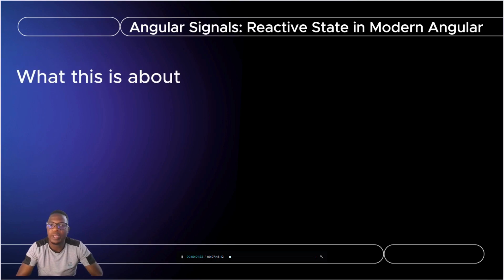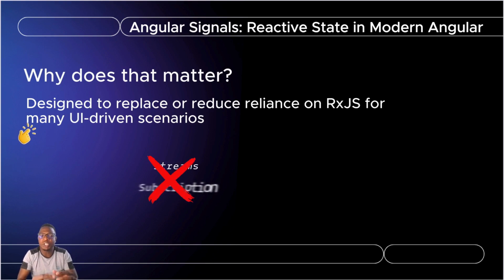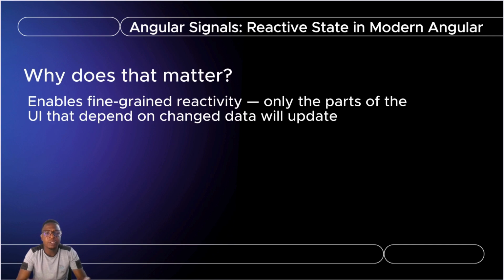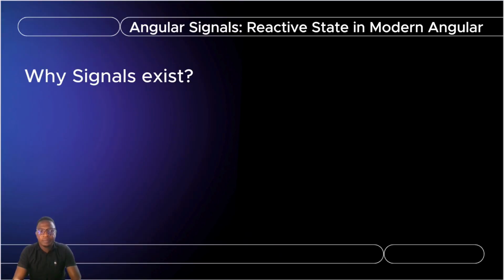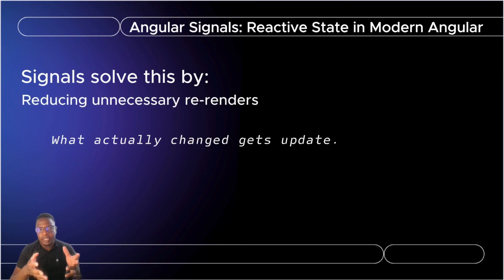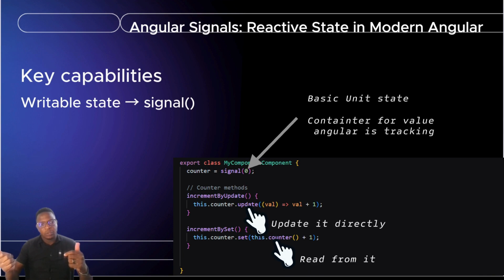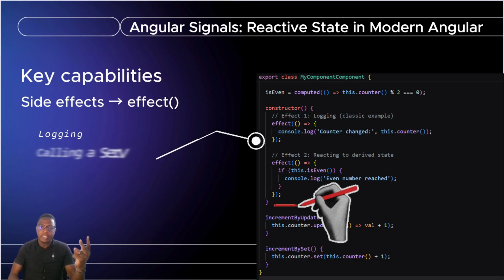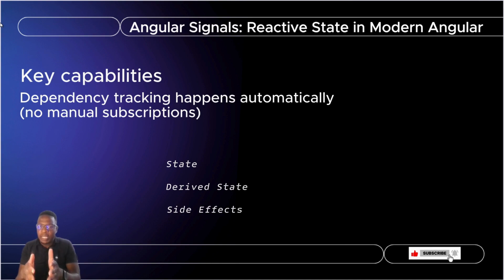Angular v20 Beginner Int Signals Part 1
Signals
1. Writable signals
2. Derived/Computed Signals
3. Effect Signals